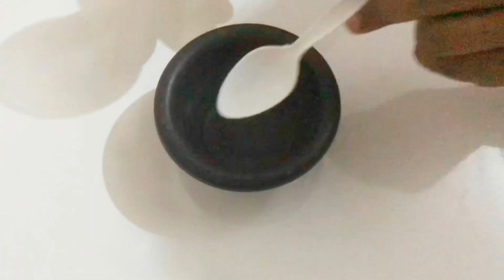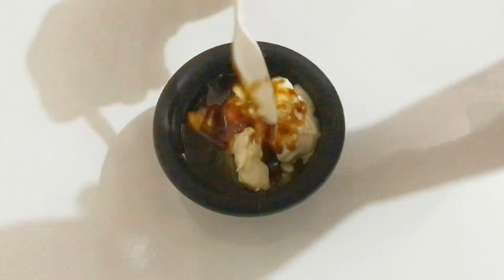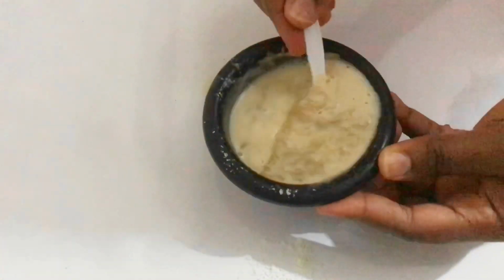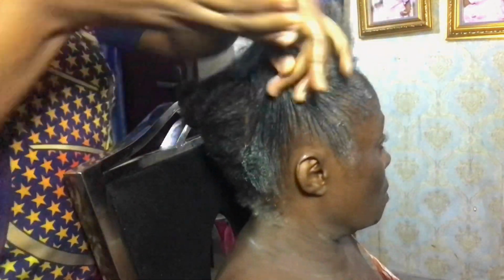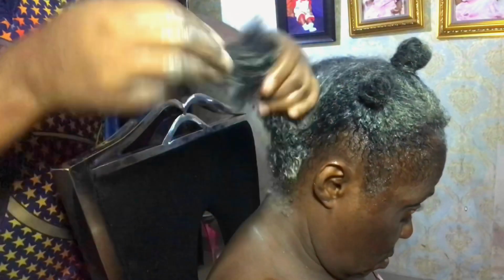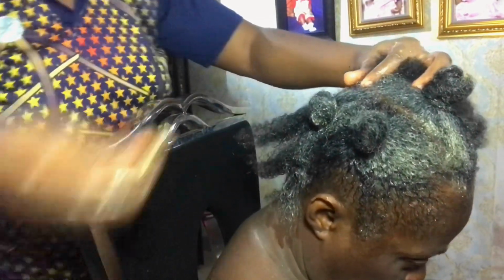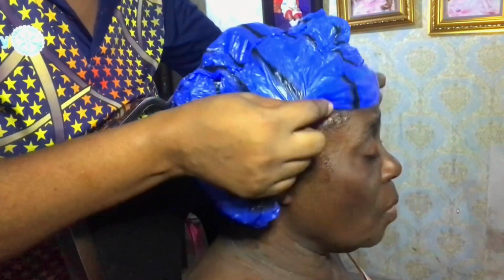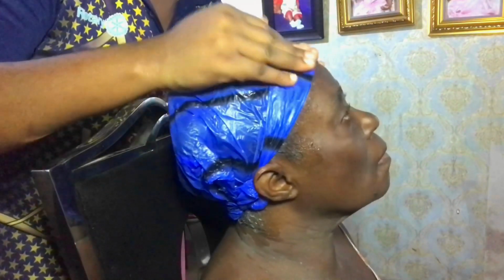HOW TO: REPAIR YOUR DAMAGED HAIR WITH INGREDIENTS FROM YOUR KITCHEN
In today's video, we'll be steaming my Mom's hair with some protein treatment using only ingredients from my kitchen.